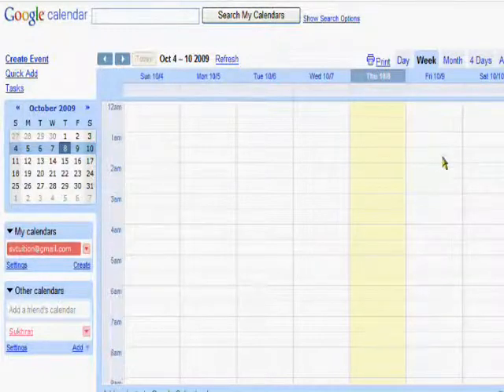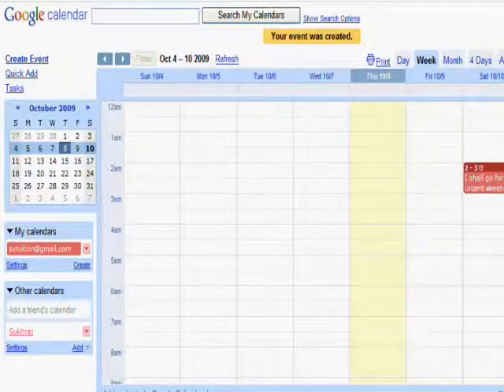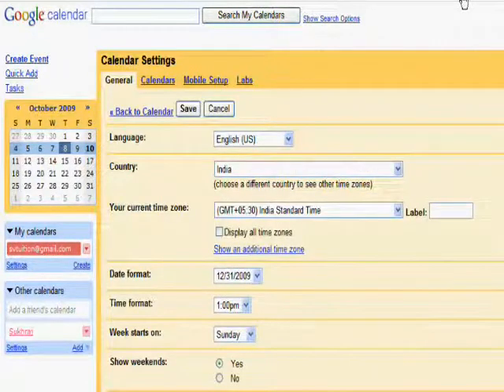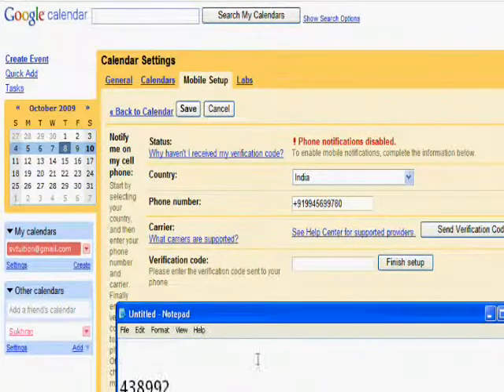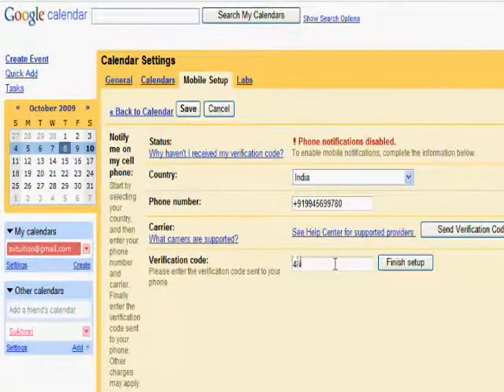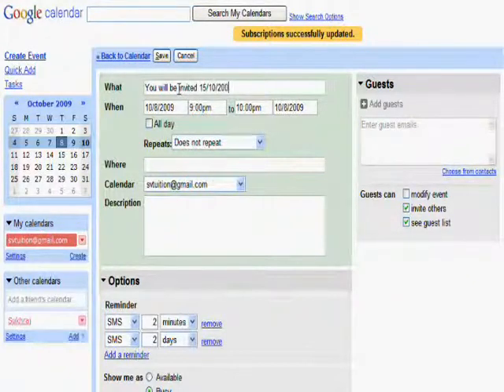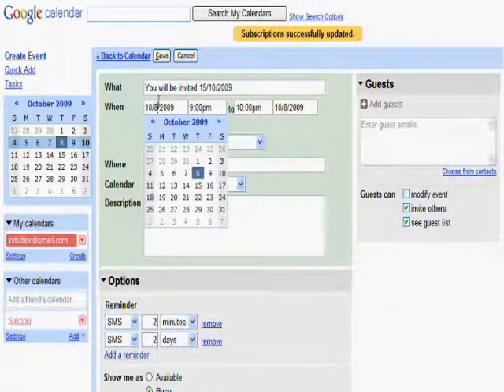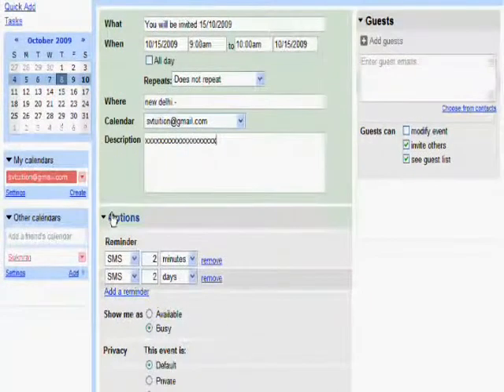5 Simple Steps for Creating Google Calender Mobile SMS Reminder for Accountant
Google Calender is free product which is used almost every business organisation for making time table and daily shedules more